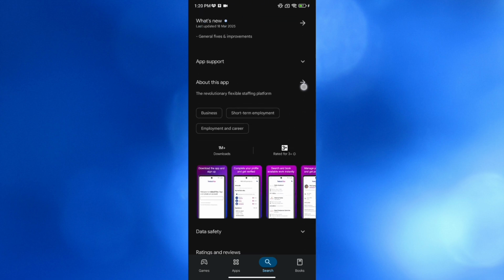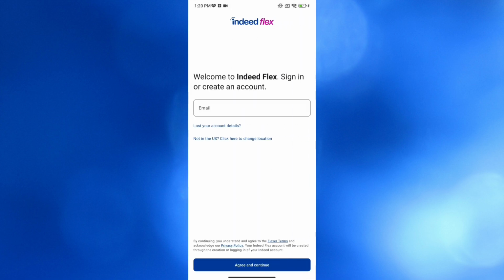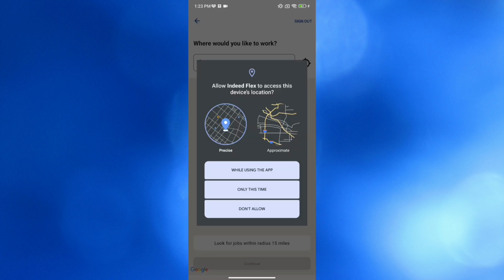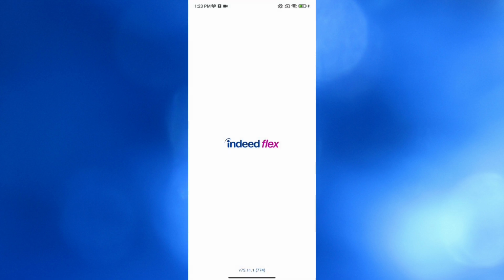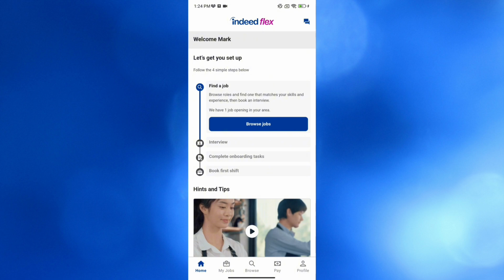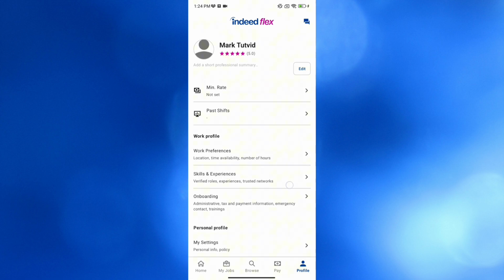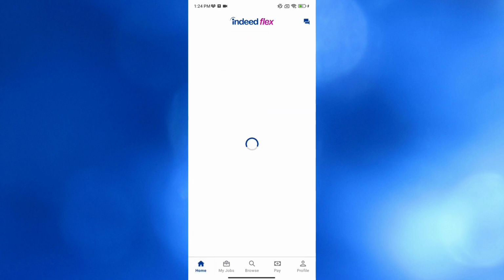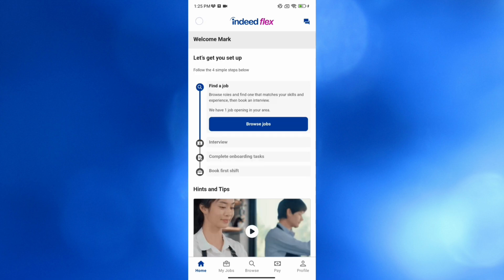How to Create Account on Indeed Flex | Sign Up | Join Indeed Flex (2026)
In this tutorial we have shown how to become a flexer on indeed flex / how to use indeed flex /